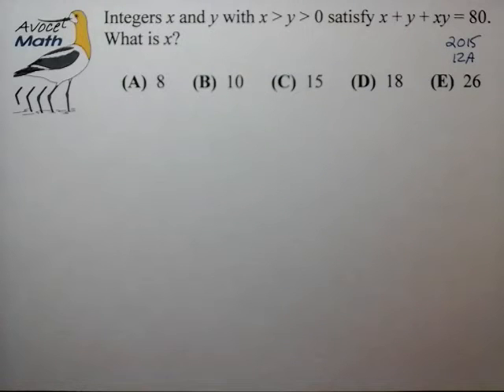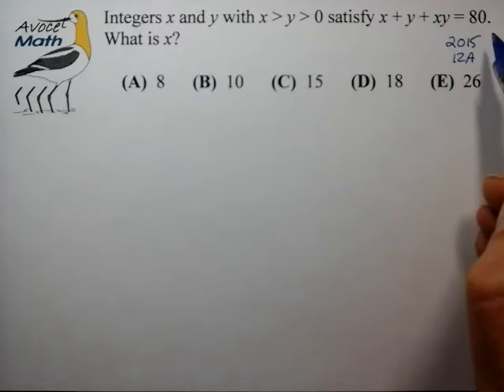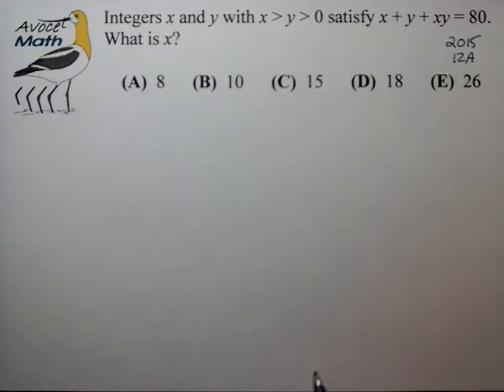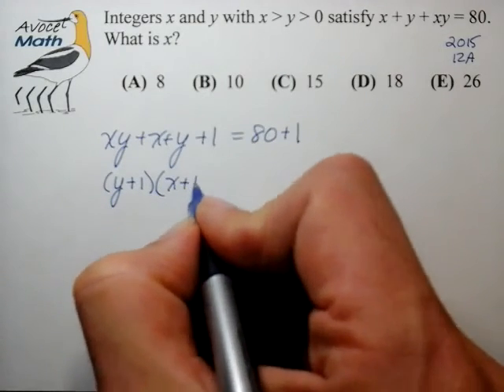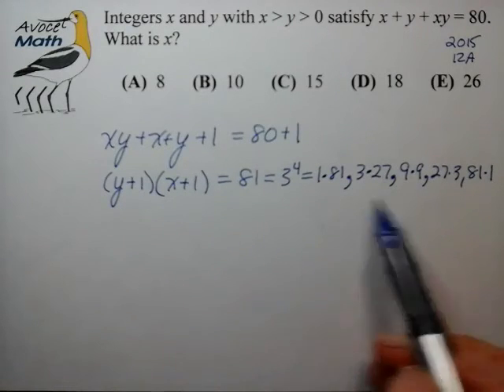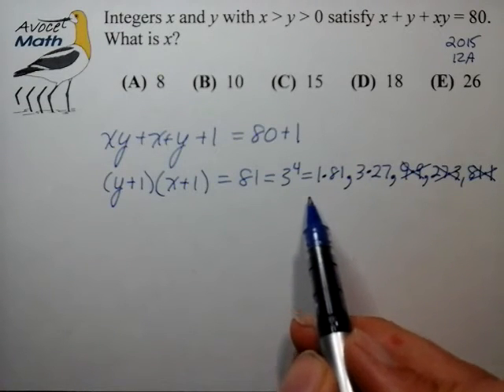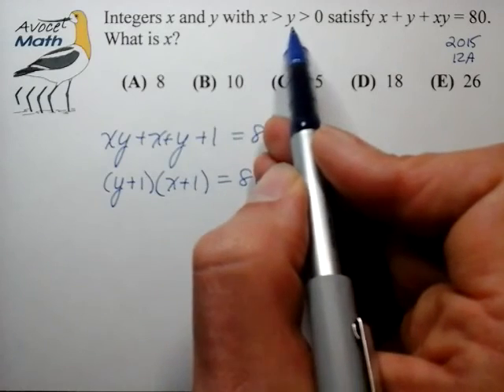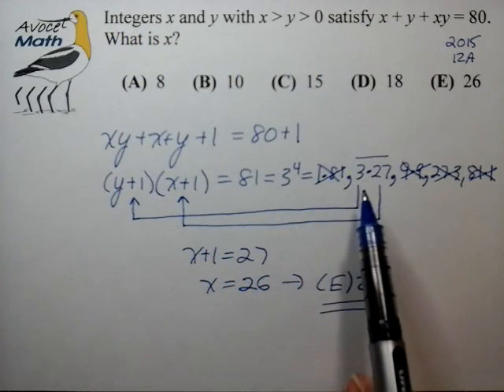Diophantine Part 04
Factorable Integer Equations: AMC Example Problem